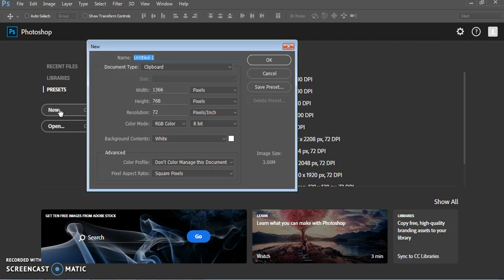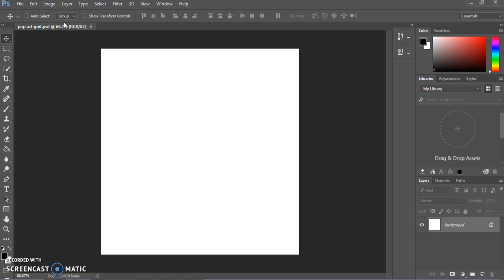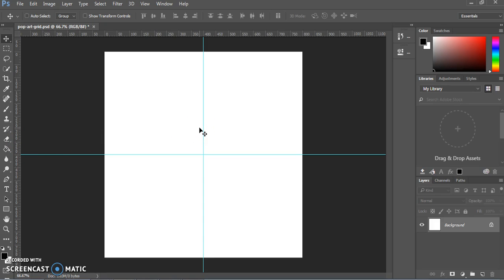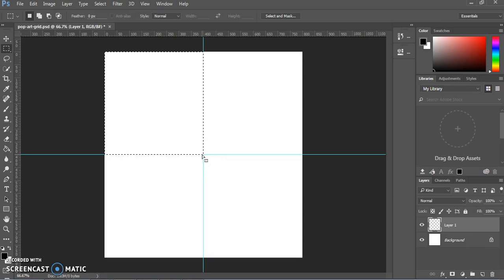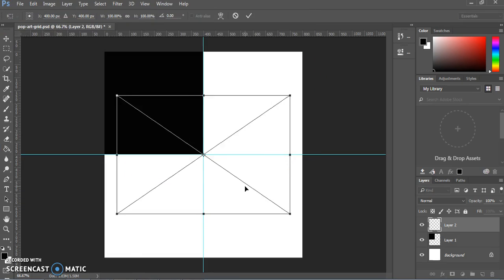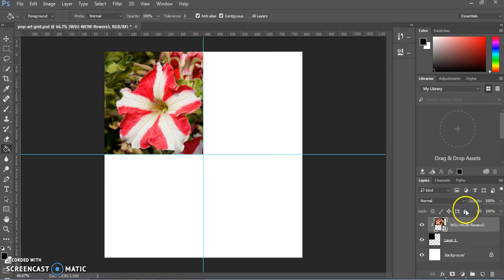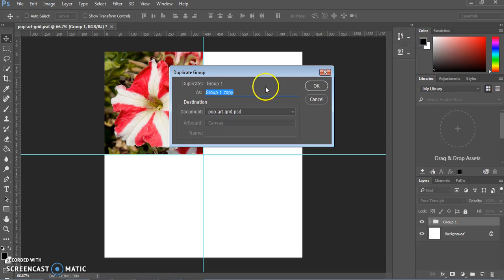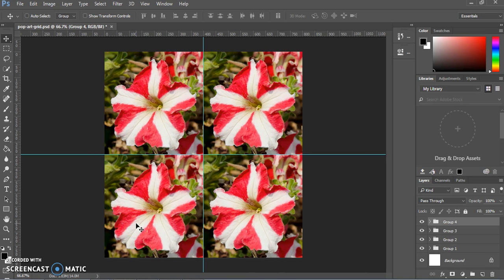Photoshop Tutorial: Layer Masks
This Photoshop tutorial shows how to apply Clipping Masks to layers and make Adjustment Layers apply only to parts of a document.